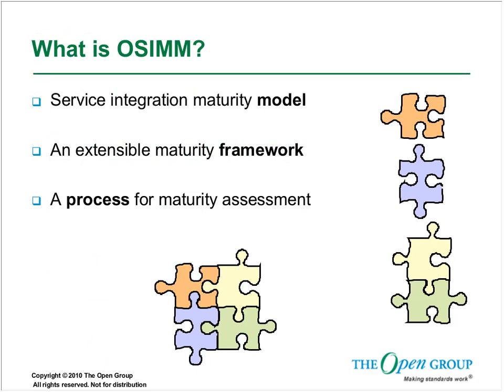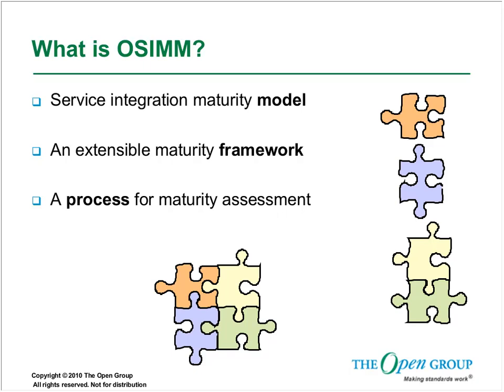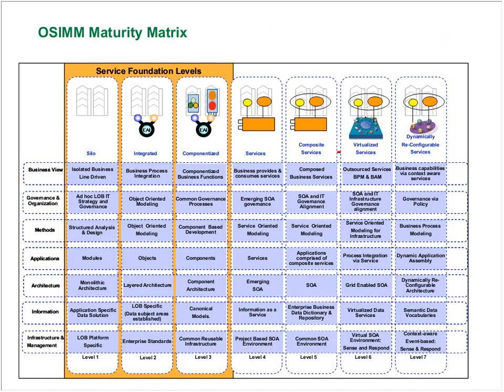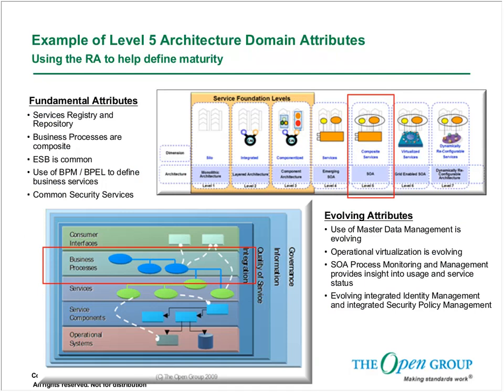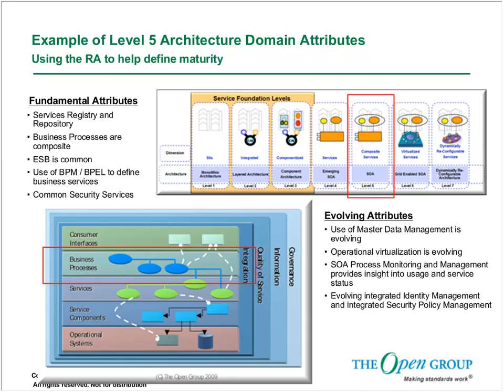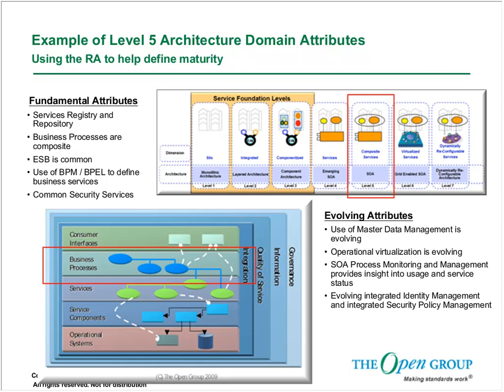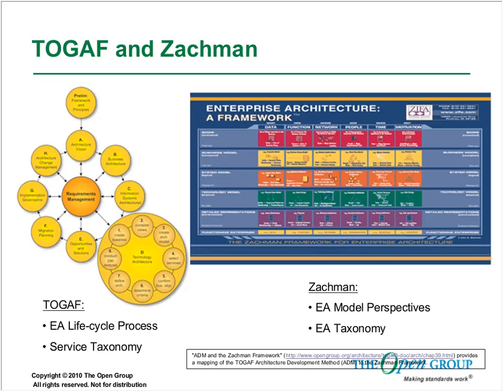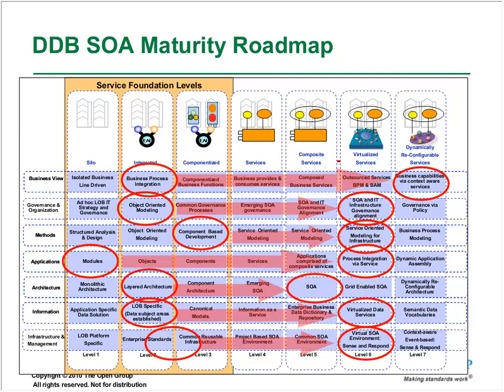OSIMM Workshop – Answering Your Questions on The Open Group Service Integration Maturity Model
Andras Szakal answers questions on the OSIMM from Daniel M Starcevich and members of the audience.